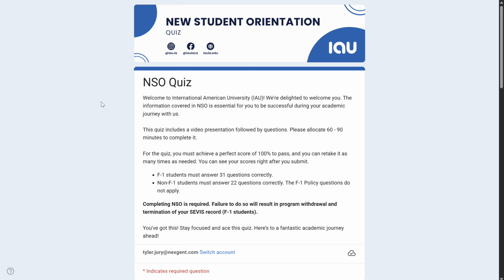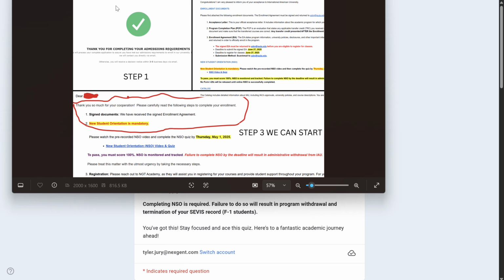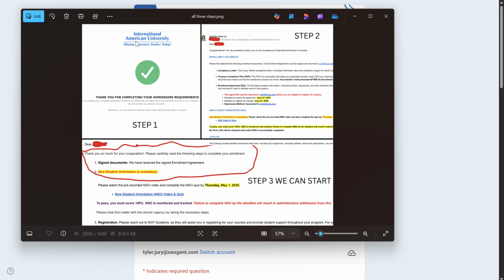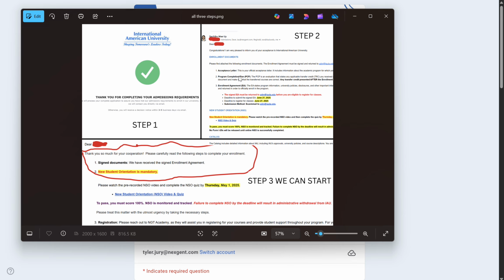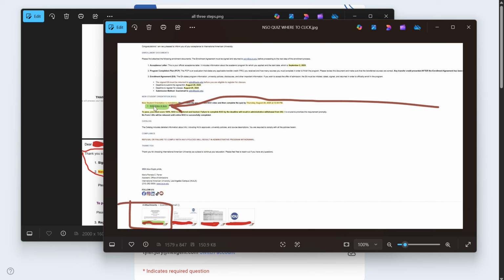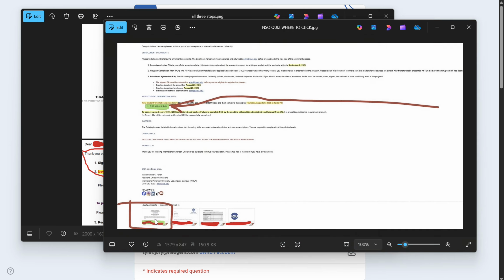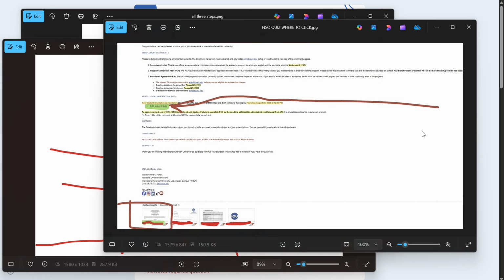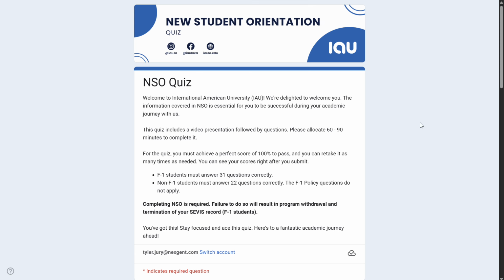5 MINUTES WALK THROUGH FOR NSO AND EA